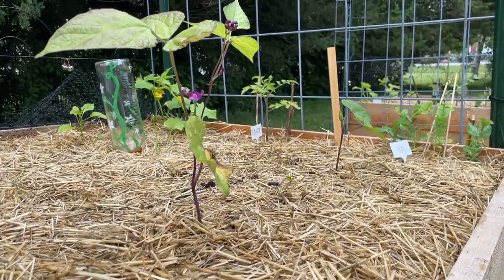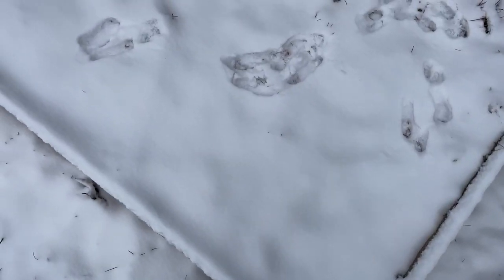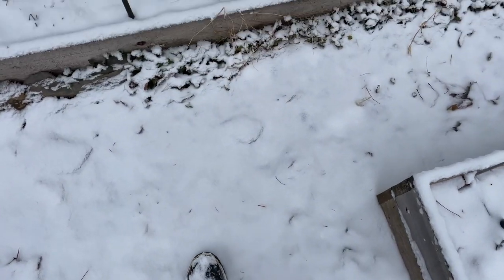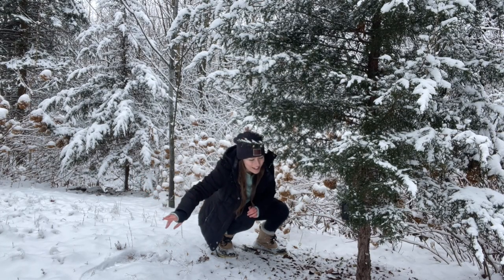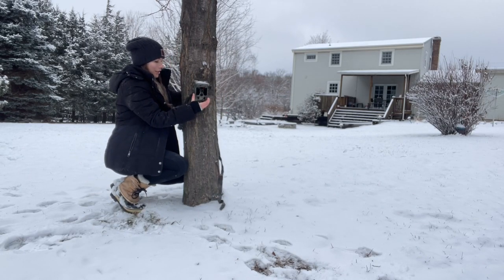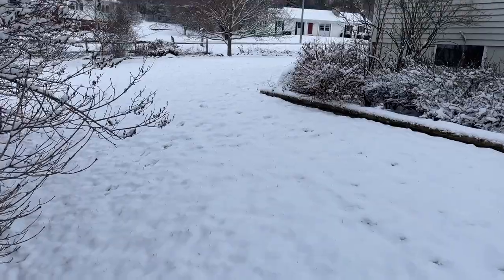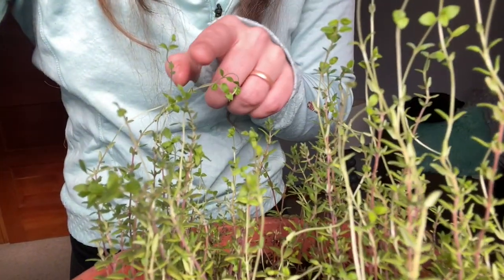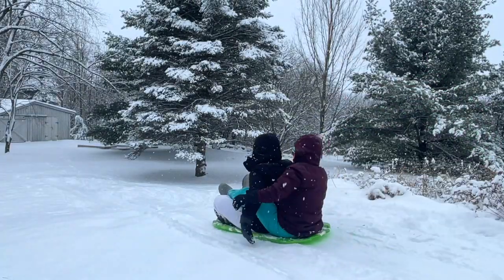Winter Garden Tour, NEW Trail Cam, & Snow Day with My Wife 🌈 I Come enjoy the MAGIC of Vermont! ❄️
Get cozy, grab a warm beverage, and enjoy a beautiful snow day ❄️ in Vermont with my wife and I! I take you around our 1 acre yard to show you the MAGIC of nature this time of year, give a little garden update (zone 5a), share what animals our new trail camera captured, and a fun day sledding with my wife 🌈.

💌Join our Magical Mail list for weekly videos, journal prompts, affirmations, and MORE in your inbox

🌱 Less than $100 solar powered trail camera:

Chapters:
0:00 In this vlog…
0:26 Hi friends! Welcome to my garden?
1:14 Raised Bed Update - Overwintering Peppers & Frozen Kale
2:34 Look what our trail cam captured!
4:14 Yes, I still have my christmas decorations up…
4:44 What I am growing INSIDE!
6:34 Thanks for watching! Subscribe for more :)